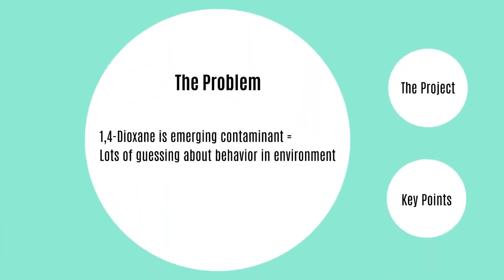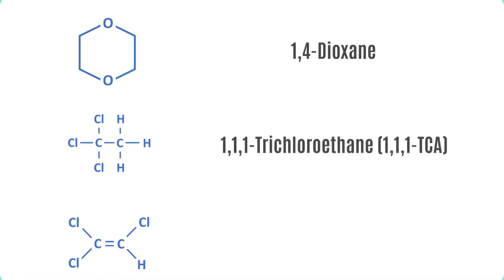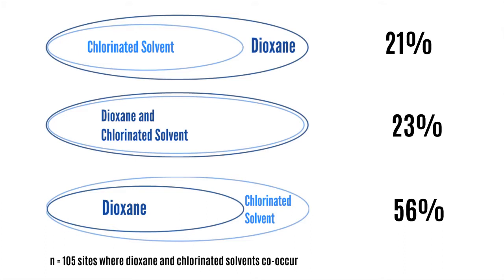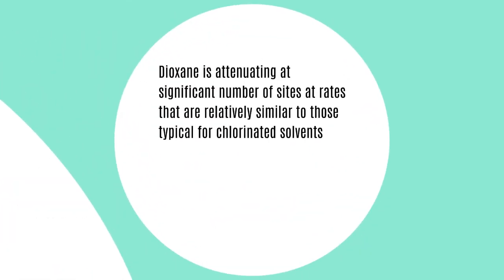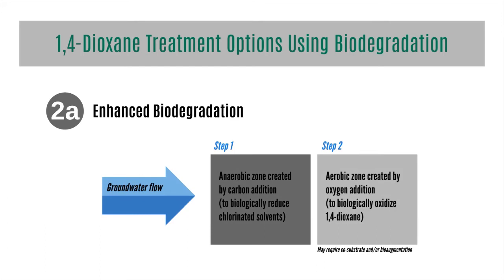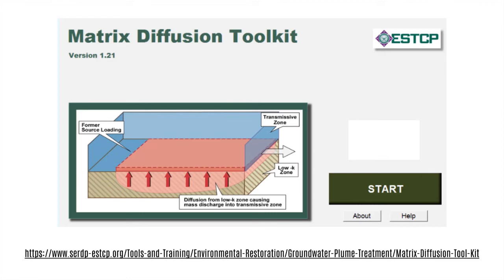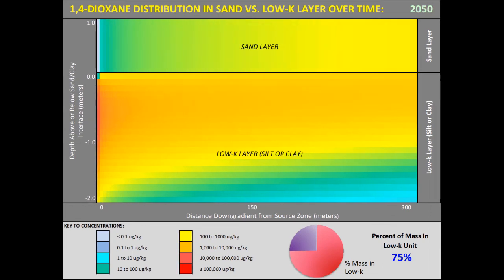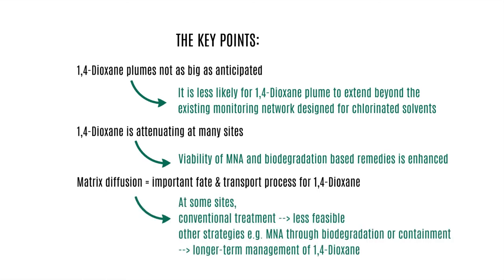1,4-Dioxane: Do We Have the Right Conceptual Site Model for Managing Contaminated Groundwater Sites?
This video was produced under ESTCP project ER-201575-T2 by Dr. Charles Newell and David Adamson (GSI Environmental). See the project’s webpage for other videos in the series: